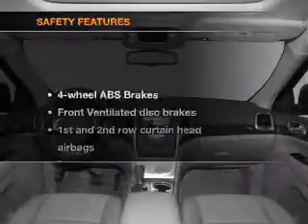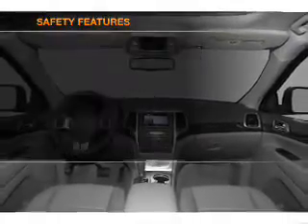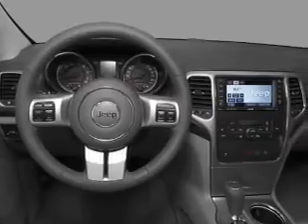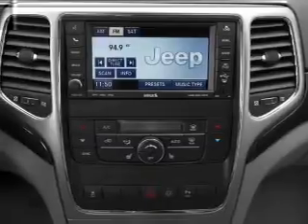2012 Jeep Grand Cherokee - Ocala FL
Year: 2012
Make: Jeep
Model: Grand Cherokee
Trim: Overland
Engine: 3.6 liter 6 cylinder 24 valve
Transmission: Automatic
Color: Maximum Steel
Mileage: 0
Address:
3440 South Pine Avenue